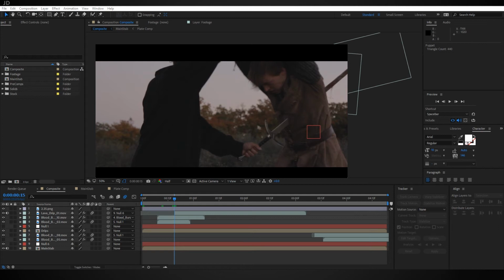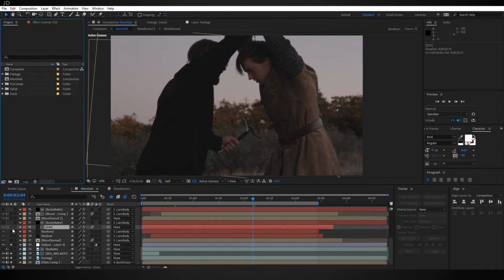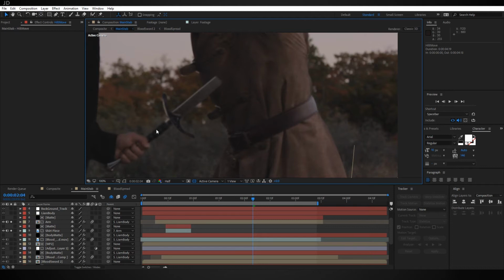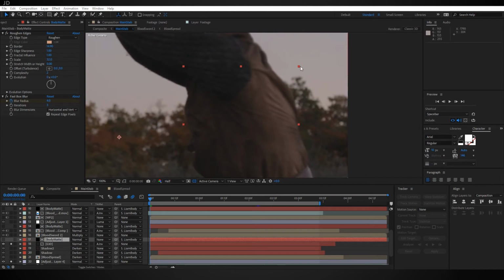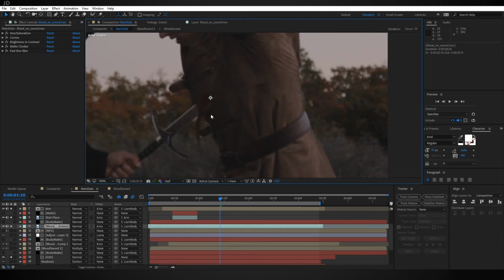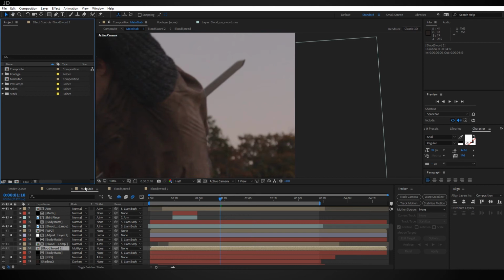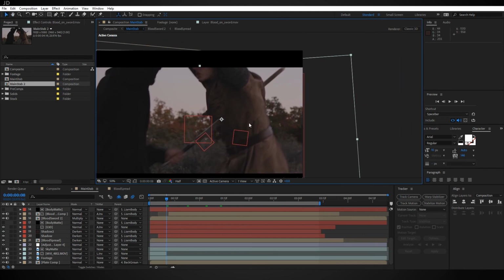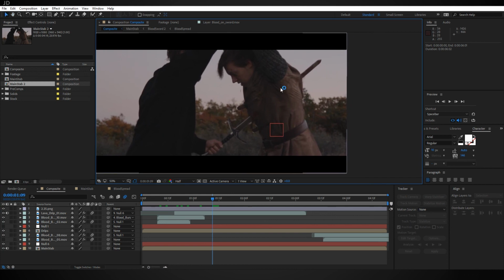Game of Thrones Sword Stab TUTORIAL Part 2 of 2 | Adobe After Effects and Element 3D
In this "tutorial" I'll be briefly going over finishing up the effect that I started a few months ago. Sorry this took so long to get out to you guys! More stuff coming soon!